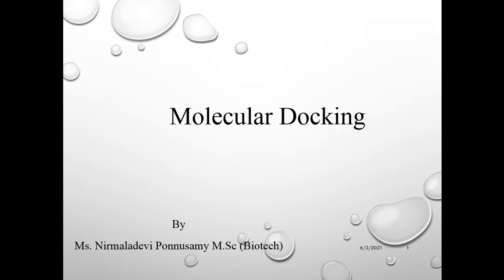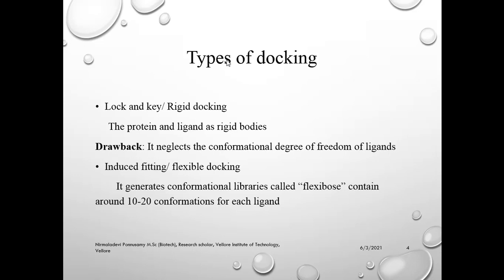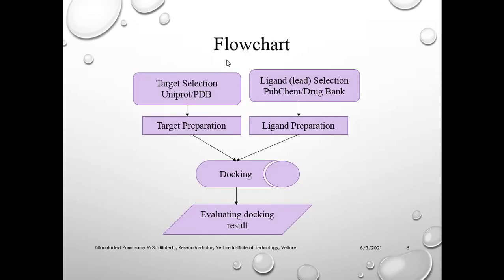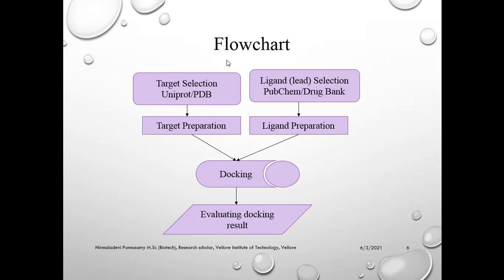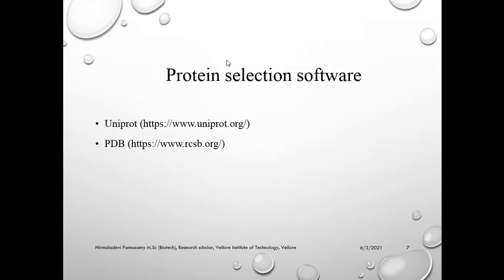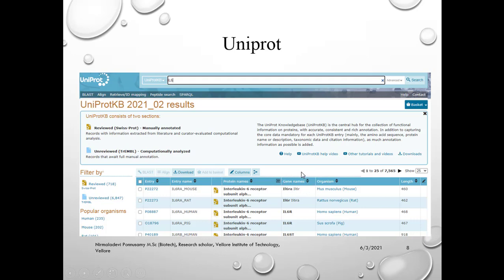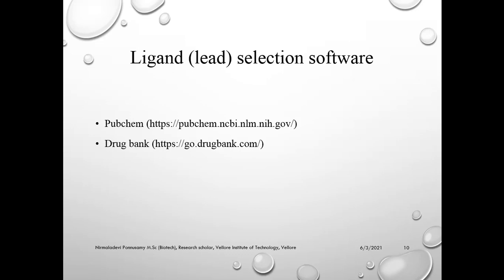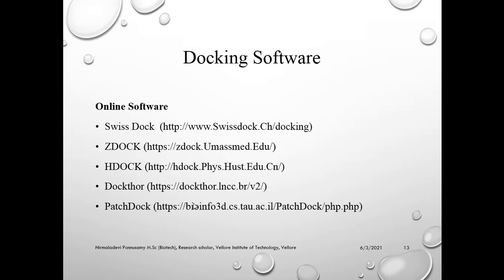An introduction to molecular docking (MD) for beginners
To predict the preferred orientation/conformation and interaction between the two molecules (intermolecular framework) and form a stable complex structure.

To download the ppt on this video
DOI: 10.5281/zenodo.4898033